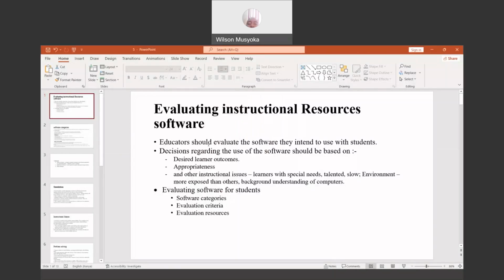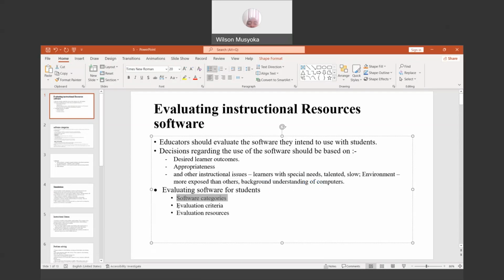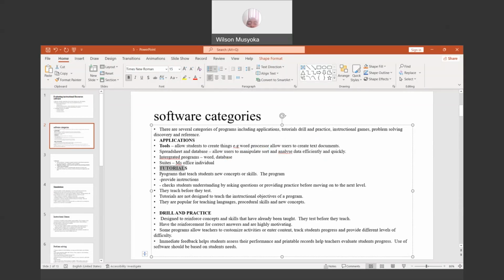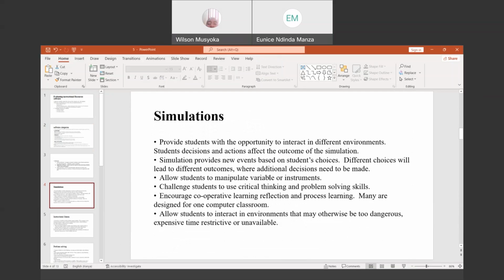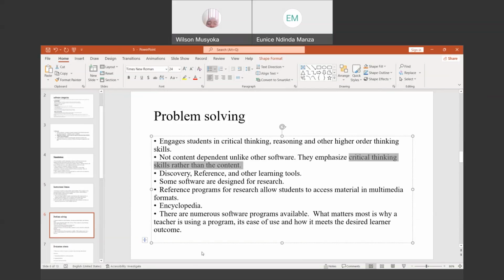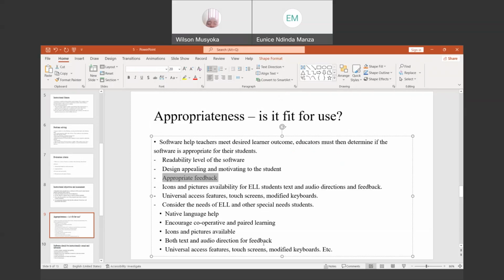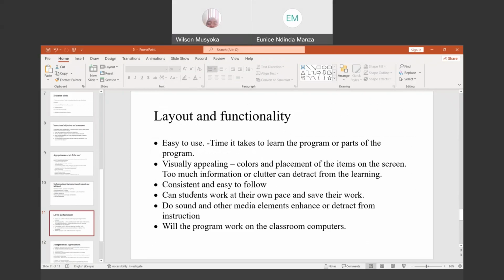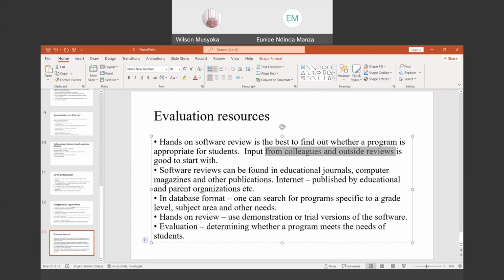Evaluating Instructional Software ECDE407 20220226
Evaluating instructional Resources software, software categories, Simulations, Instructional Games, Problem solving, Evaluation Criteria, Instructional objectives and assessment, Appropriateness – is it fit for use?, Layout and functionality, Management and support features, Evaluation resources.